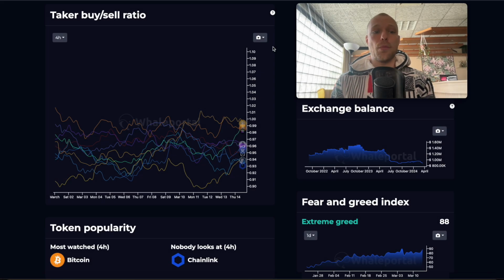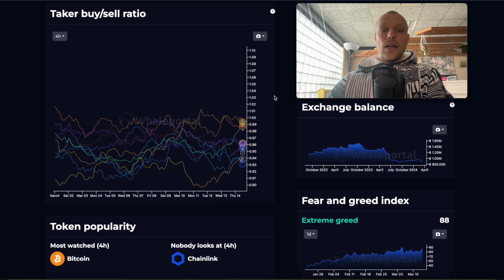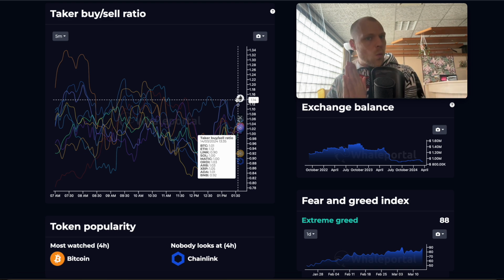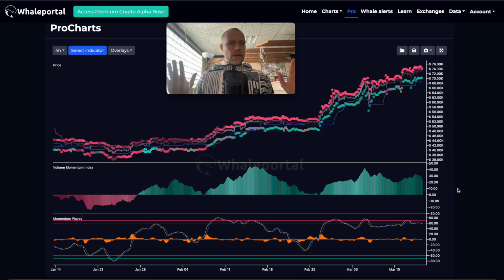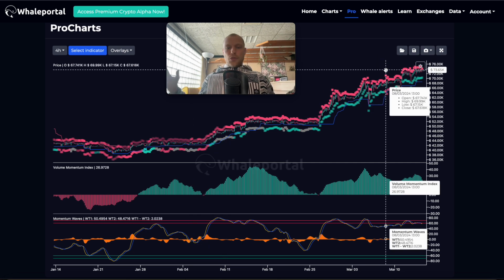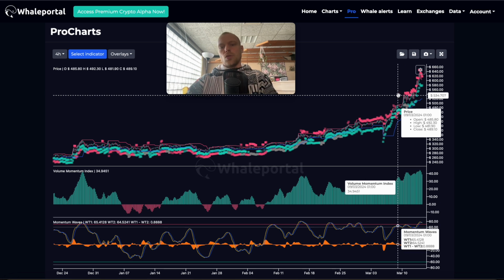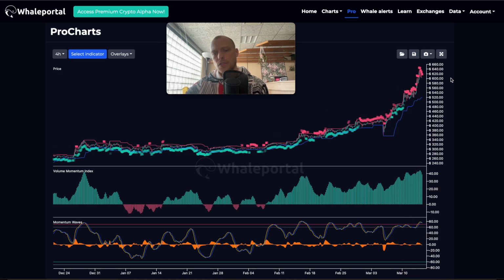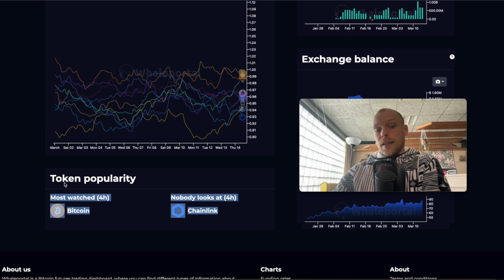HOW to Know WHICH ALT-COINS To TRADE? (BEST TOOL to pick CRYPTO)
In this video I'll show you exactly how you can know which Alt-coins are hot right now and which alt-coins are being ignored by most traders. This can help the crypto trader significantly in spotting trading opportunities. The alt-coins that this tool is scanning is Binance coin, Ripple, Ordi token, Arbitrum, Ethereum, Chainlink, Solana, Polygon (MATIC) and Cardano!

⏰TImestamps⏰
00:00 Intro
00:45 Alt-coin Trading Dashboard
02:51 Bitcoin PRO Charts
05:14 BNB (Binance Token)
07:16 Wrapping Up: Selecting Tokens for THAT day
08:20 Alt-coin Trading Course